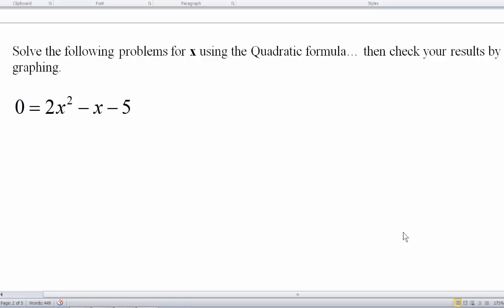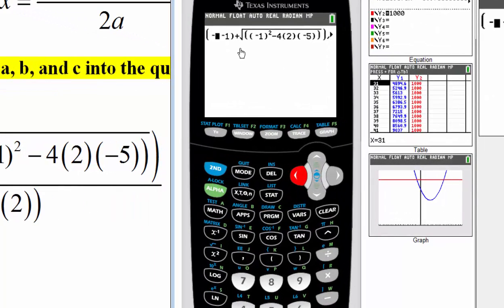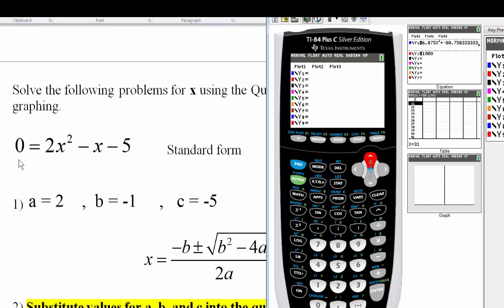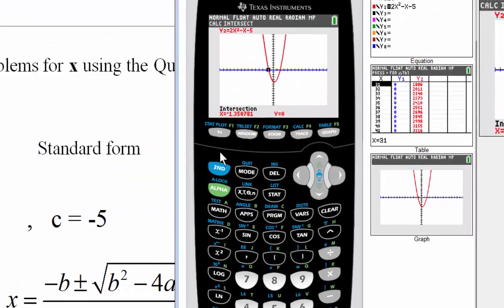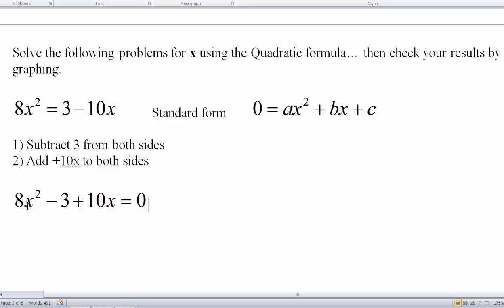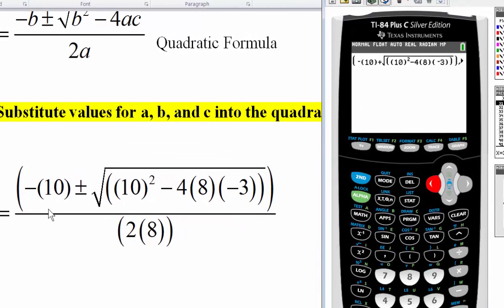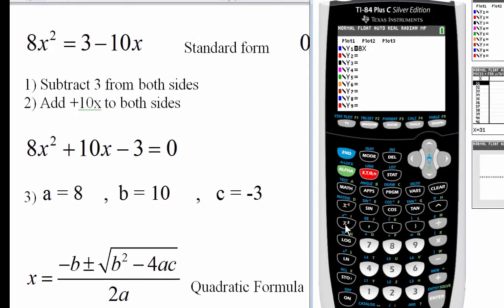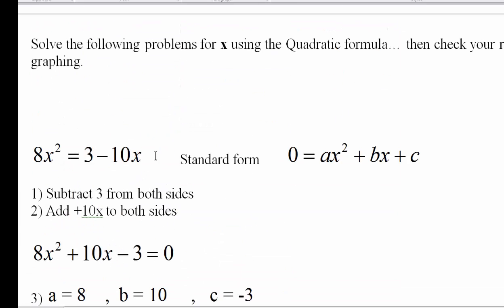Activity 4.6 c